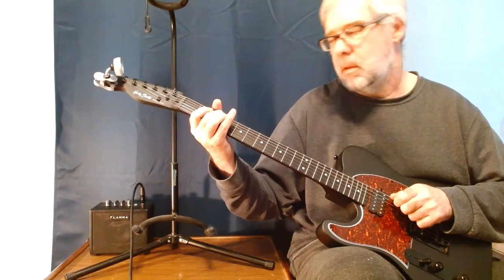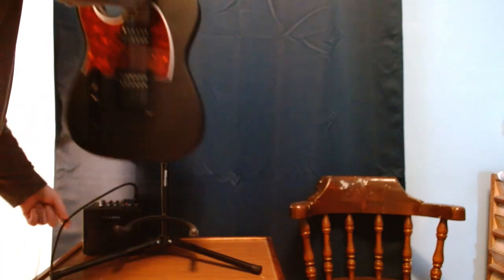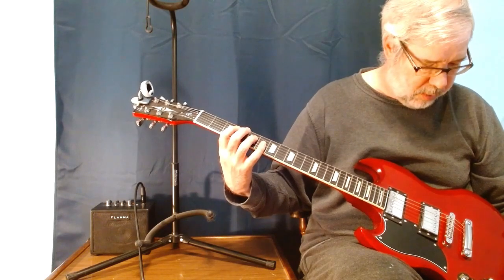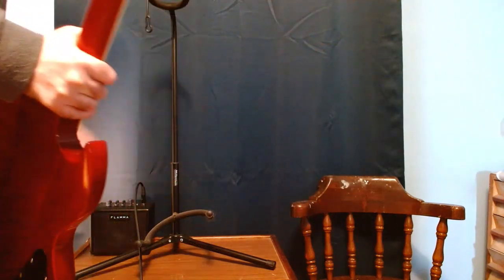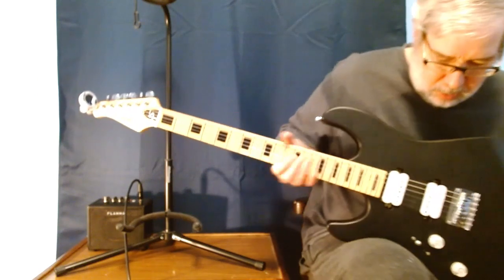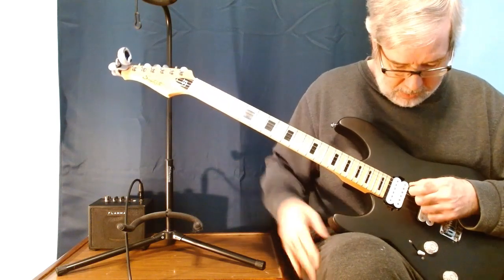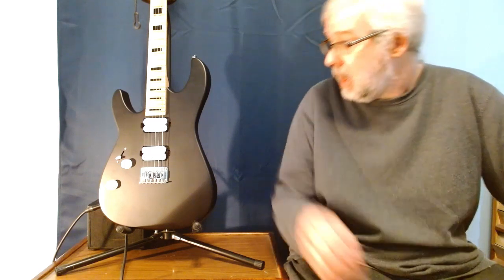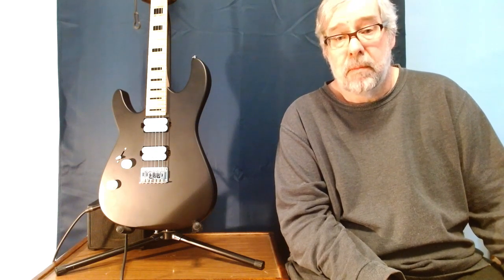HARLEY BENTON AND SAWTOOTH NO NAME HUMBUCKER PICKUP SHOOTOUT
Is there an audible difference between these no name pickups? Let's find out, using my Flamma FA05 on Clean, Crunch and High Gain Overdrive (aka Rhythm amp setting).
Do you love instrumental music with the soothing sound of a tin whistle and more, then check out Rod's work
Shout outs to a pair of Guitar Youtubers making videos for the love of guitar and the joy of playing. All their gear is bought by them with the intent of spreading their hobby to others with the same inclination.

A shout out to 2bikemike, who has a cool channel getting you inside affordable guitars and making them better

A shout out to Bean Olsen Guitar Junky, the channel with affordable guitars, great stories and great playing

A BIG SHOUT OUT TO TODD  @Sweet T Guitars . It's great to see passion married to craftsmanship.
Rab Knox is the Mad Scotsman of guitar building and is a lot of fun to watch